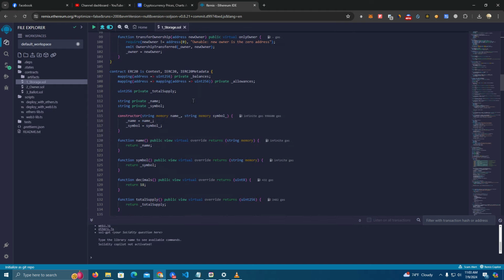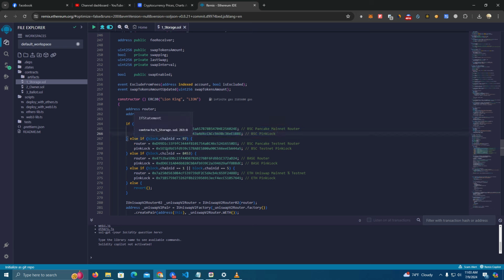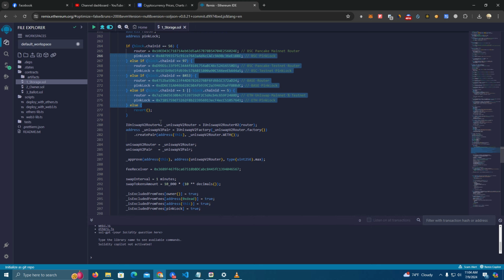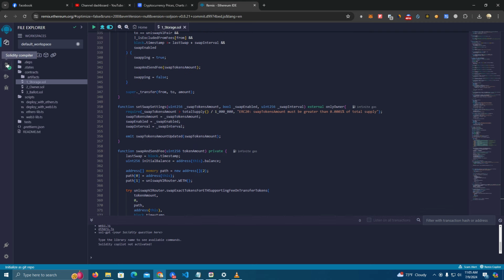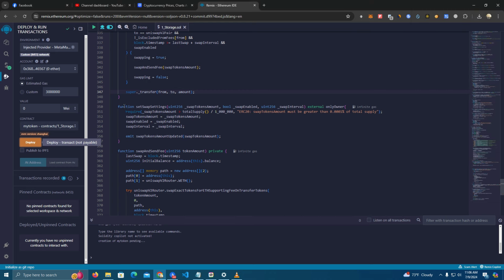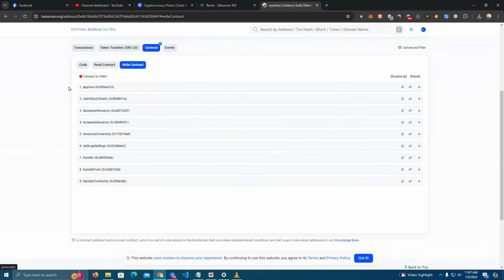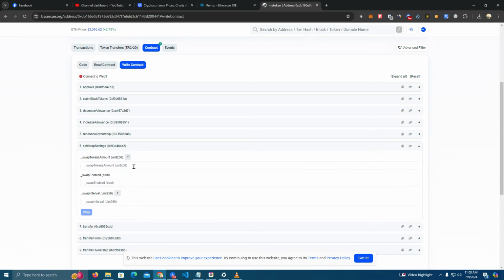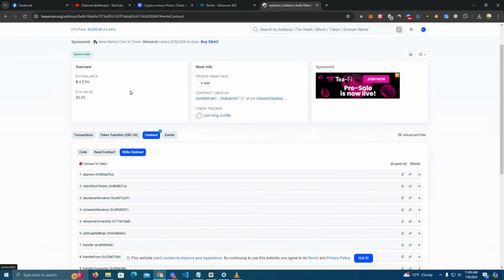Create token with built-in sell bot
create token
create coin
create memecoin
token contract
memecoin contract
bot
token bot
buy bot
sell bot
mev bot
airdrop
presale
create token website
build token
build website
start token
start presale
start crypto
learn crypto
learn coding